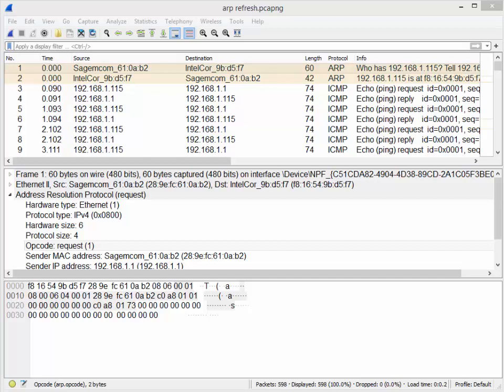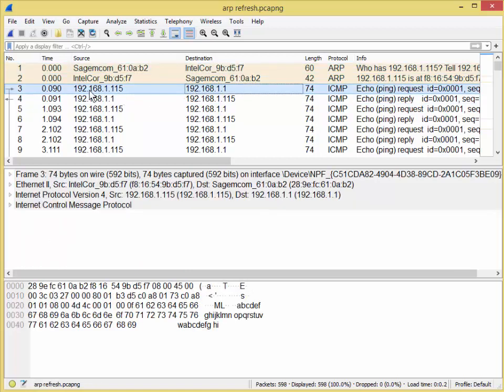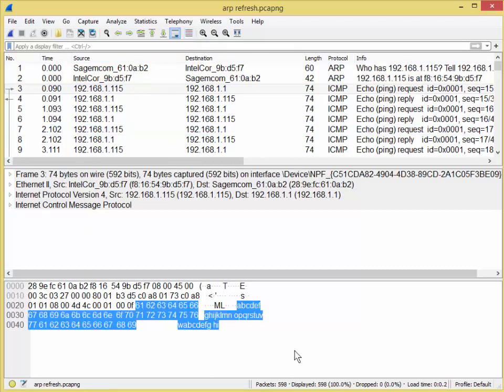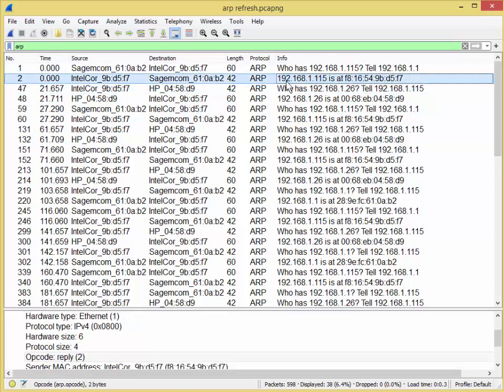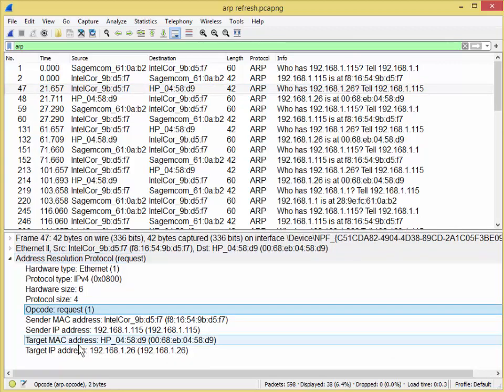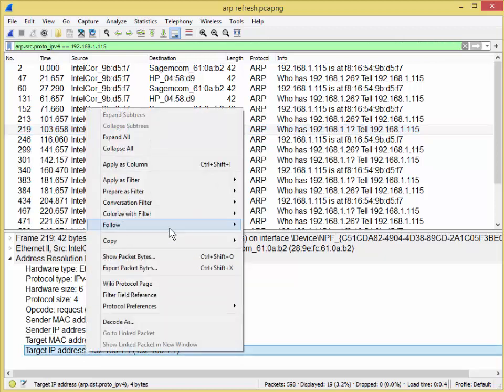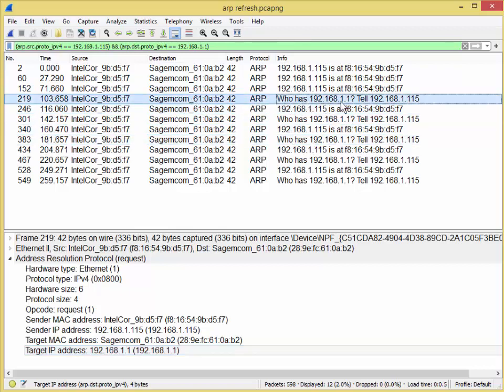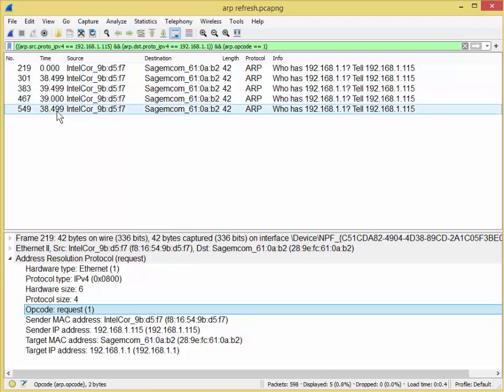Determining ARP Refresh Rate With Wireshark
There have been more than a few times where I had to illustrate that ARP was an issue.
When a suspected ARP issue, or you just need to understand how often a device ARP’s, or you need a good challenge when using your favorite packet analyzer, this is a great exercise.
There are 2 basic goals to this video:
1. Always learn how to configure your tools for the task at hand. In this specific example I turn off my colors, disable my bytes view and configure my time format.
2. Protocol analysis is largely an exercise in pattern recognition, using the correct display and filters allow you to see that pattern. Even if you are just learning, this is a great way to figure things out.
In this specific example, I was chatting .

Tony Fortunato
Sr Network Performance Specialist
The Technology Firm